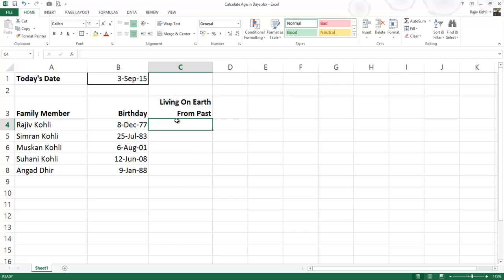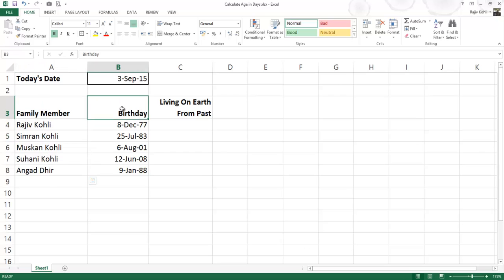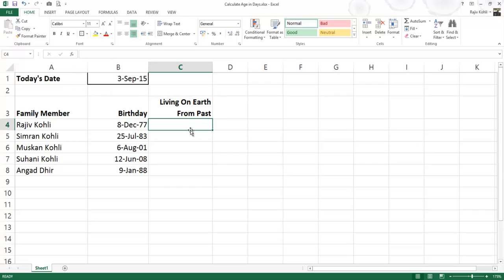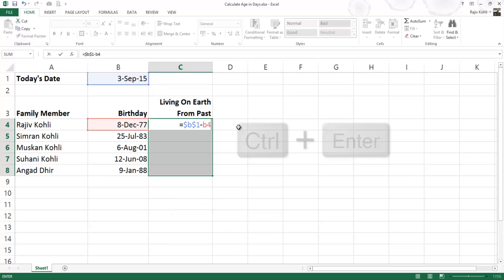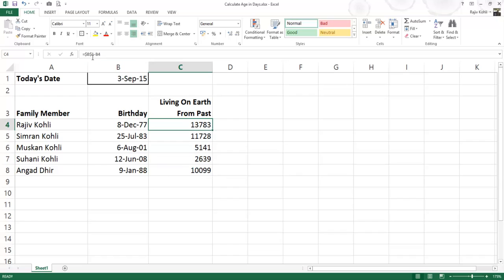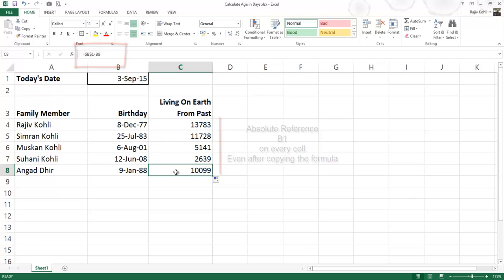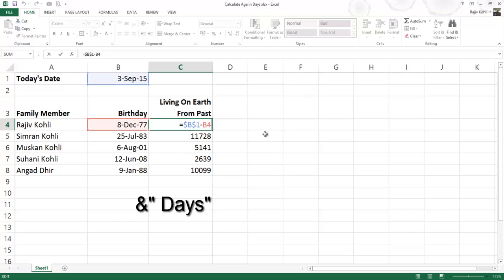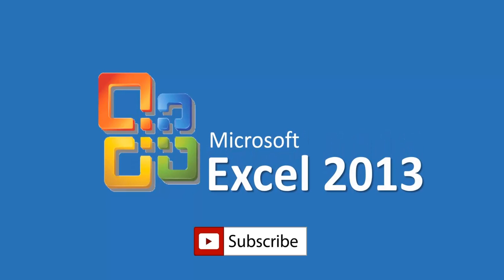How To Calculate Age in Days From Date of Birth in Microsoft Excel Tutorial - Lesson 35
In this Microsoft Excel 2016 Functions Tutorial video, you will learn to How to Subtract Dates and Calculate Age in Days from a person's date of birth using a simple Subtract Formula. You will also learn how to use Relative and Absolute Reference. Lastly, you will learn to add "Alphabet Strings" in the formula result.

👧 Narrated By:
Emma (TTS)